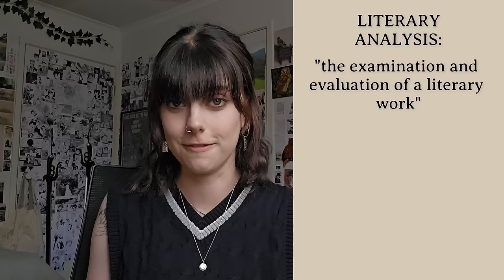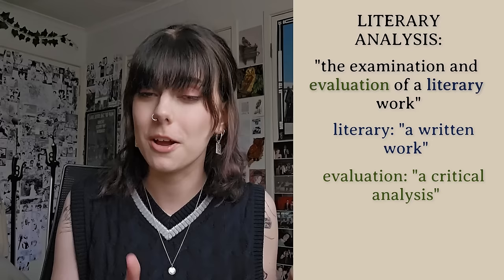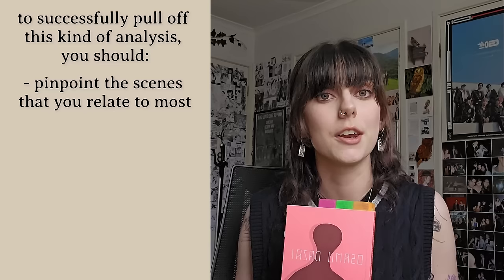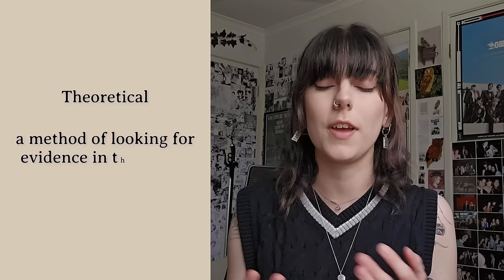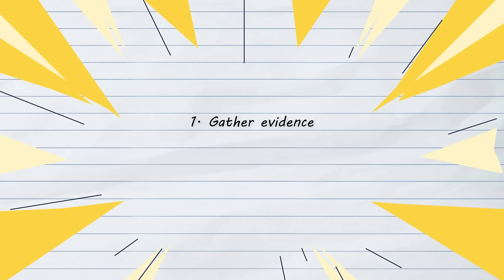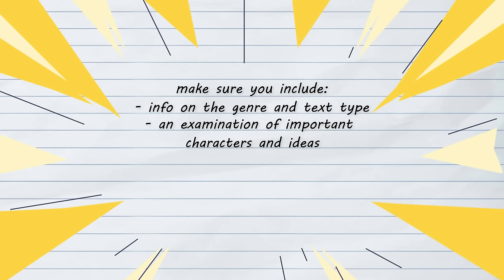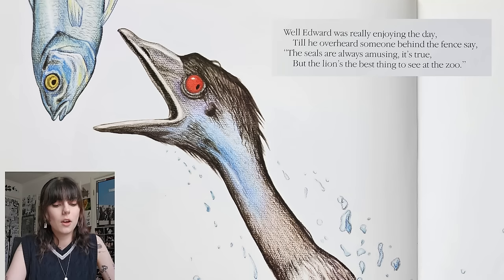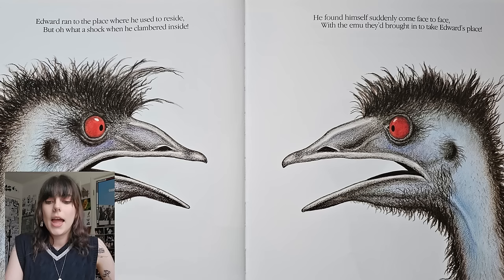A beginner's guide to Critical Literary Analysis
Let's talk literary analysis-- what is it? how does it work? and where should we begin?
I'm so excited to share this with you all! I really hope this series will be helpful~

Referenced texts:
- Little Red Riding Hood (Grimm’s Fairy Tales)
    - referenced volume: A&C Black’s Boy’s and Girl’s Library (1924)
- The Case Study of Vanitas [Vanitas no Carte], vol.1 (Jun Mochizuki 2016)
- Moriarty the Patriot vol.1 [Ryosuke Takeuchi & Hikara Miyoshi 2016)
- The Poems of Nakahara Chuuya (Translated by Paul Mackintosh & Maki Sugiyama 1993)
- Notes from Underground (Fyodor Dostoyevsky, translated by Jessie Coulson 1972)
- The Overcoat (Nikolai Gogol, translated by Constance Garnett 1923)
- No Longer Human (Osamu Dazai, translated by Donald Keene 1958)
- One Soldier (Tayama Katai, translated by G. W. Sargent 1959) in Modern Japanese Literature: From 1868 to the Present Day (Donald Keene 1994)